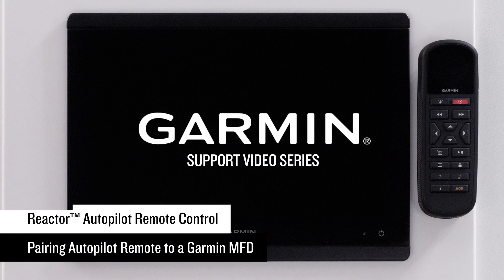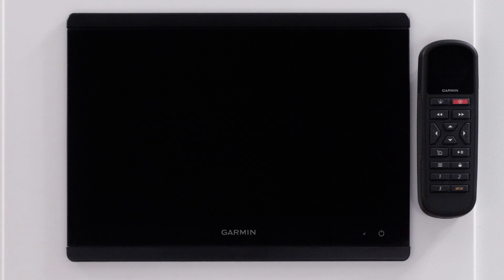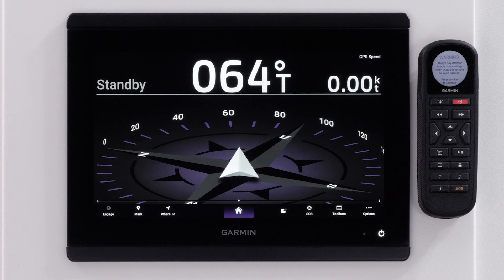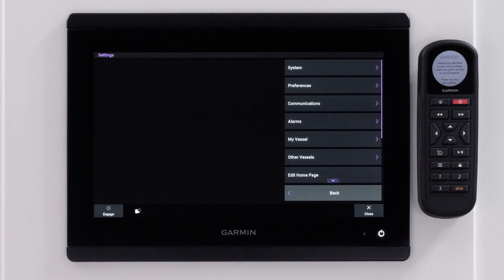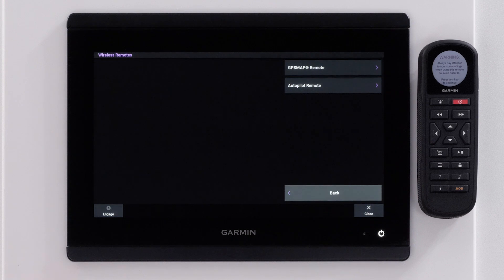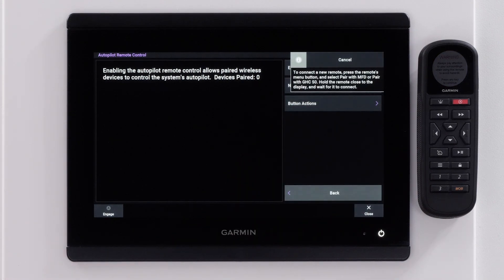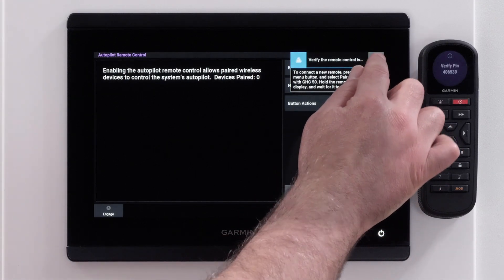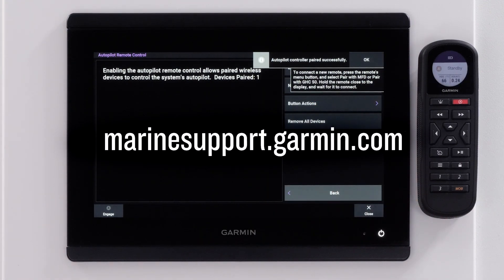Marine Autopilot Remote | Pairing with a Garmin MFD | Garmin Support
Learn how to pair your Garmin Marine autopilot remote with your compatible Garmin Multi-Function Display (MFD).